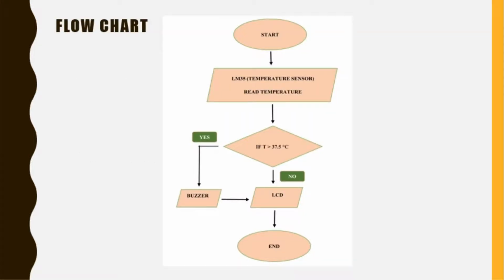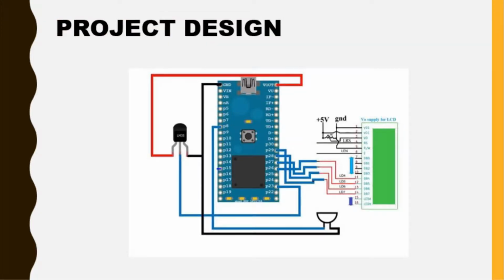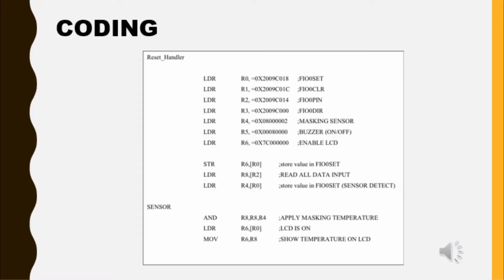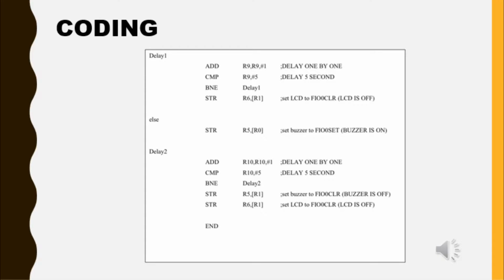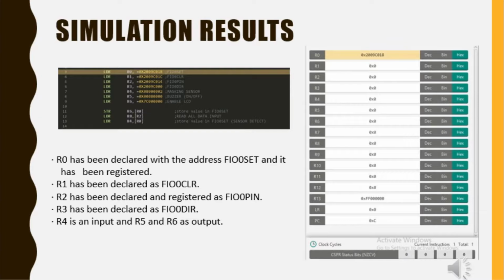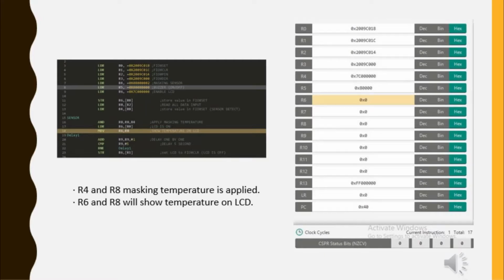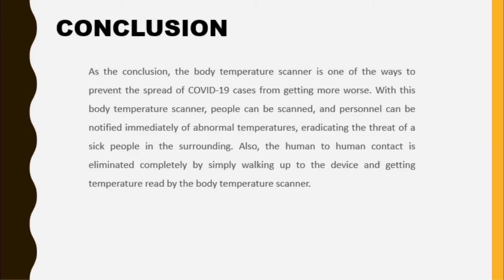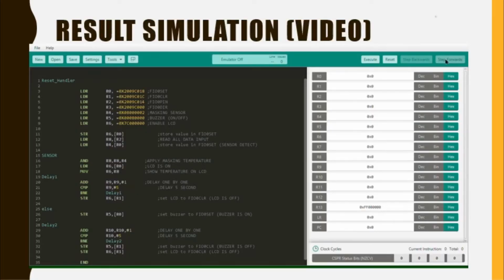BENC2423- Microprocessor Technology (Body Temperature Scanner)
Group members

1. MUHAMMAD FAIQ DANISH BIN SHAMRIS (B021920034)

2. AHMAD IZANZIKRY BIN IZHAM (B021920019)

3. NURUL DIANA FADHILAH BINTI JAMALUDIN (B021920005)

4. NURUL NAJWA NAJIHA BINTI ZAHRUL NIZAM
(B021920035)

5. AHMAD MIRZA BIN JASNI (B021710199)